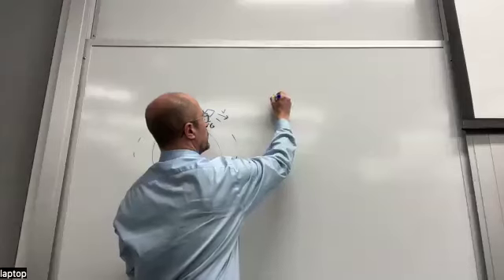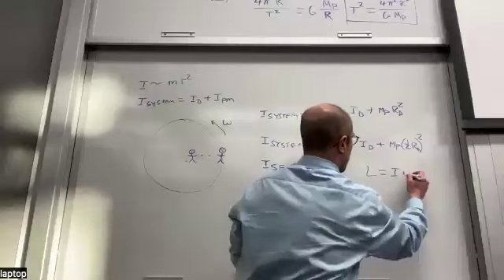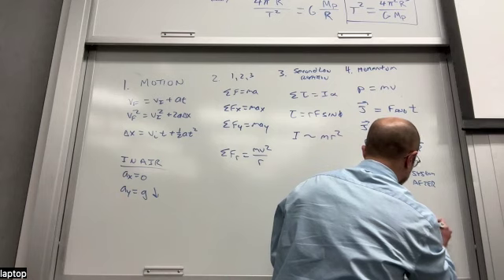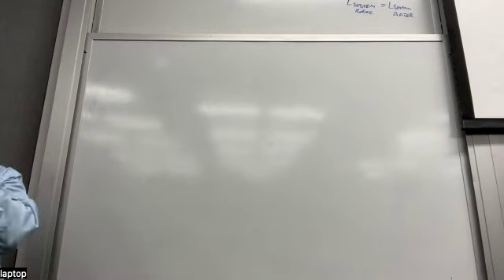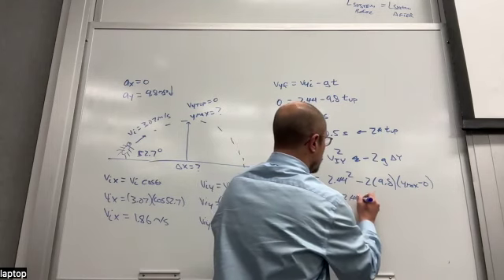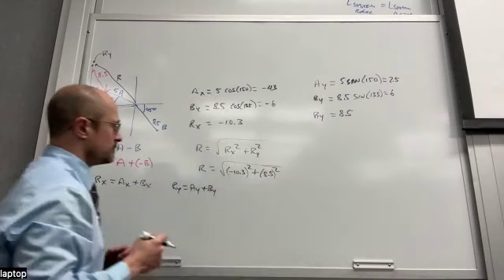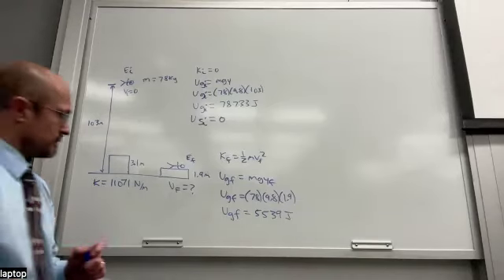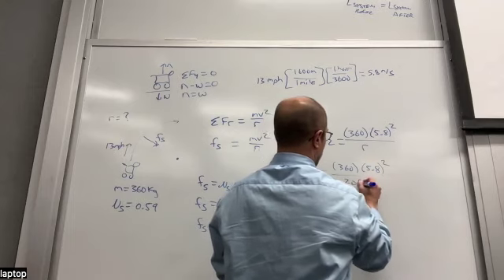PHYS250 FA24 final review sunday